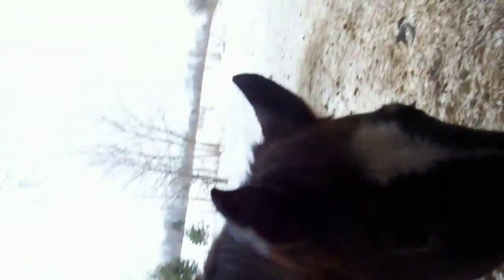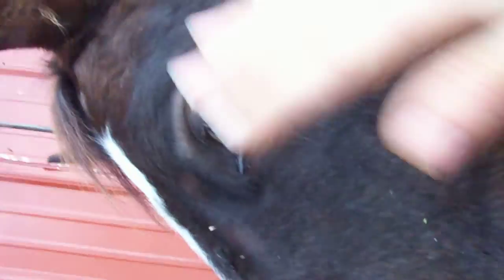Vision test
The difference between the blind mare and the other horses here.